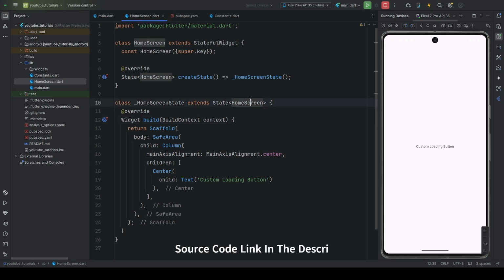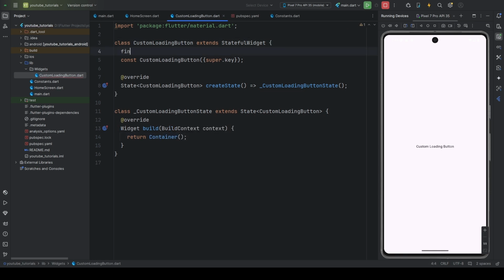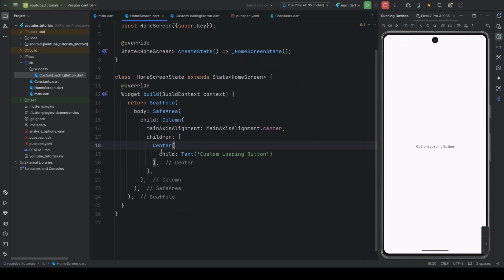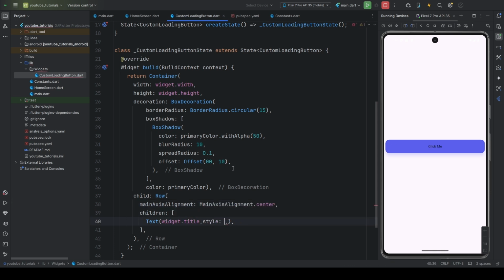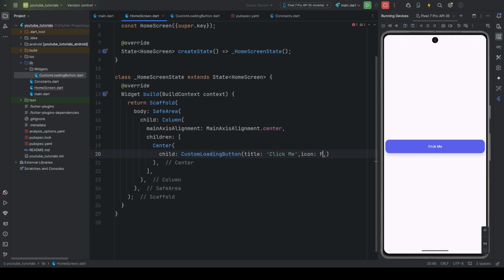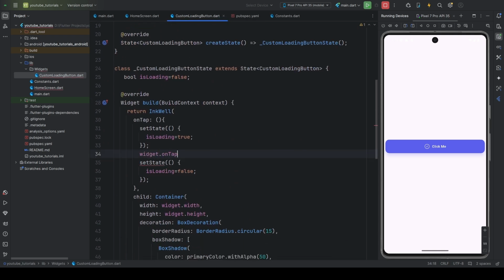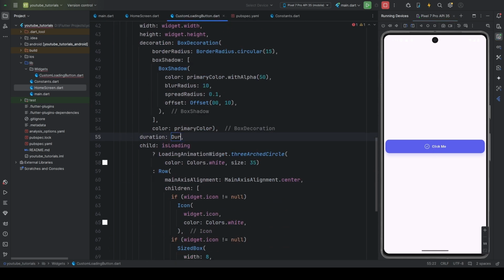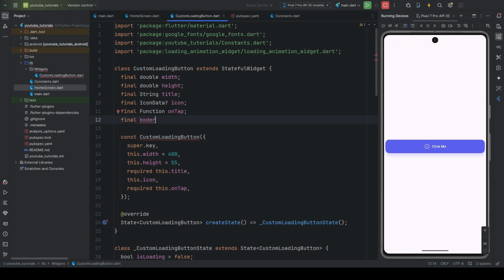Custom Animated Loading Button With Icon In Flutter | UI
Learn how to create a beautiful custom animated loading button in Flutter! In this step-by-step tutorial, we'll design a button that transforms into a loading indicator with smooth animation — perfect for login screens, forms, and async actions.

📦 Packages used: google_fonts, loading_animattion_widget, fluent_ui_icons

🔥 What you'll learn:
- Designing a custom button widget
- Handling loading states with animations
- Using `AnimatedContainer`, `setState`, and async logic

This Flutter UI tutorial is beginner-friendly and a great addition to your Flutter app design skills!